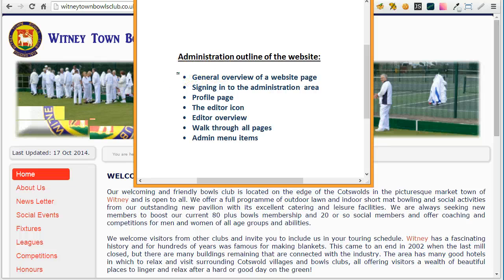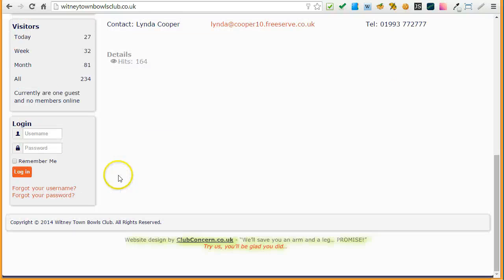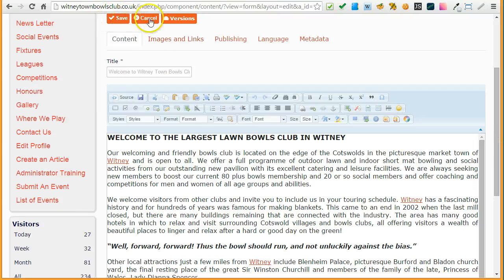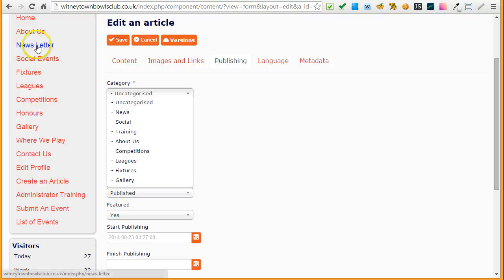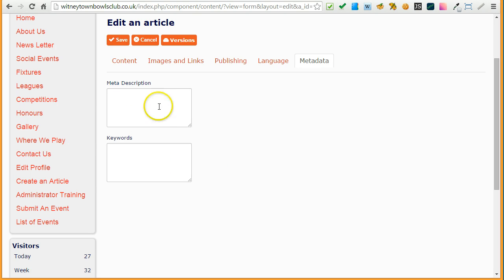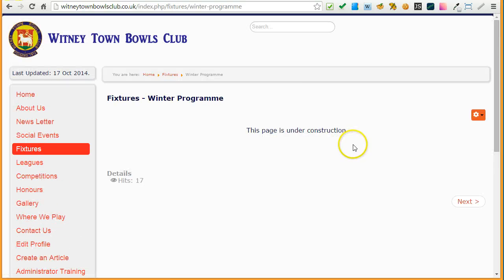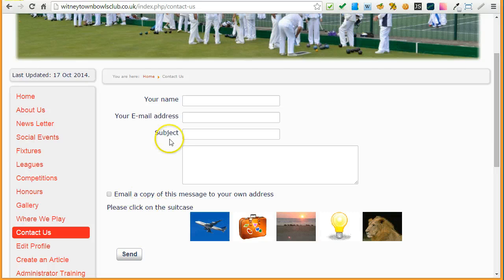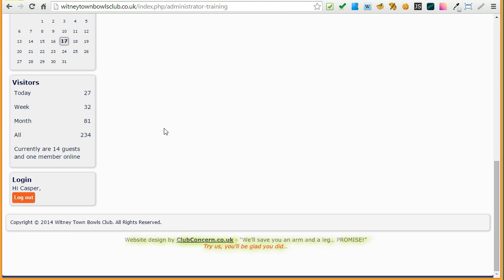WTBC Admin Walk-through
Administration walk-through of the Witney Town BC website